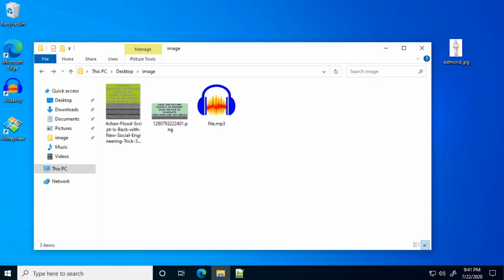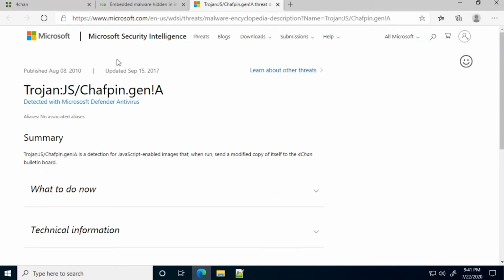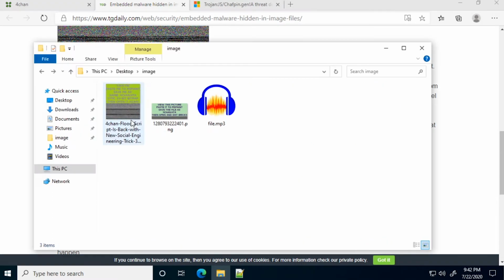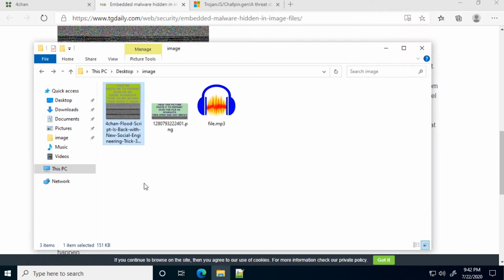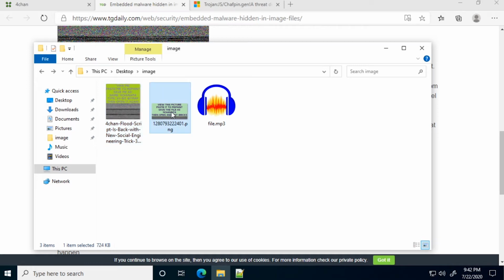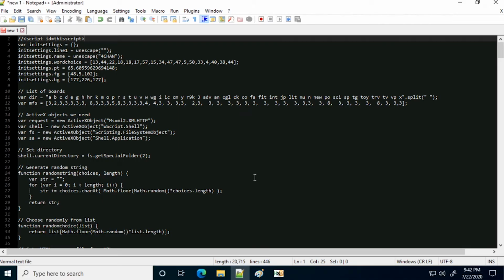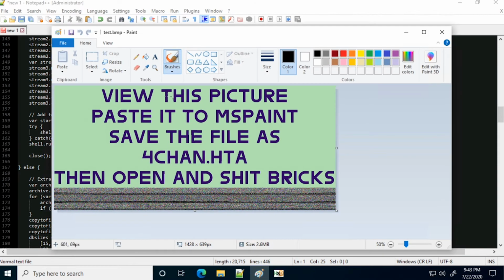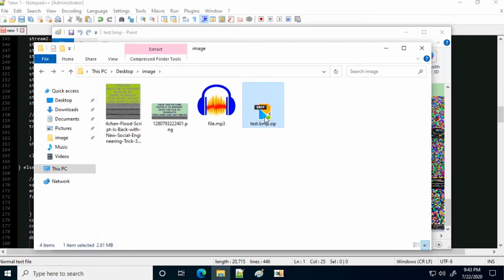Chafpin-A: Where have your files been?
A short video, a decade after events, focussing on the short-lived Chafpin-A virus that hit 4chan, and the strange after-effects it caused.

TOO SEXY!